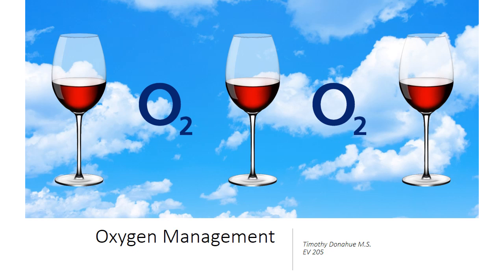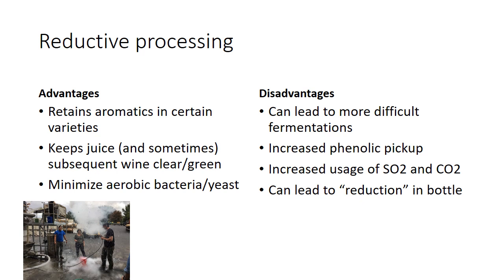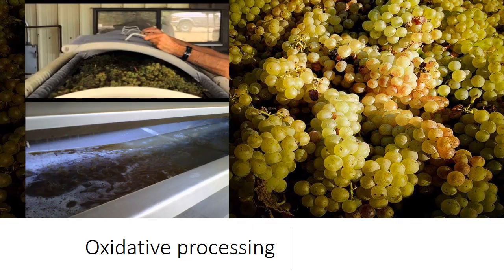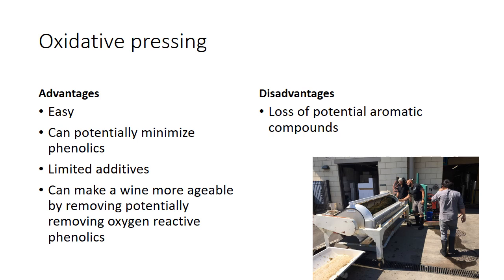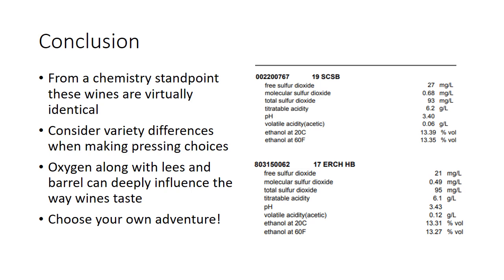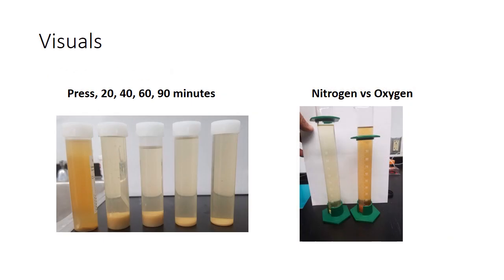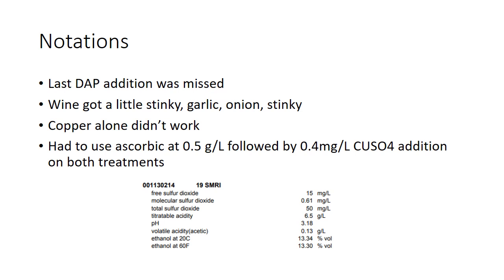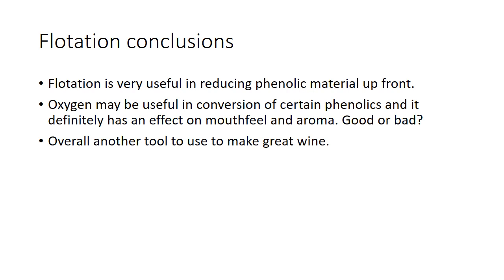Oxygen Management #1 White Wine Reductive Vs Oxidative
You will need the 2019 Sauvignon Blanc, 2017 Chardonnay and the tubes labeled O and N for this lecture.